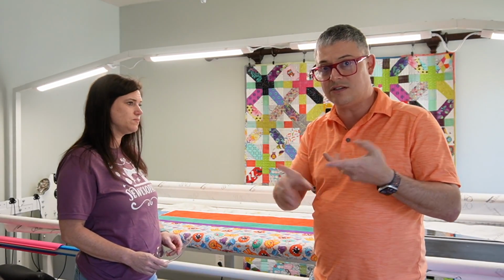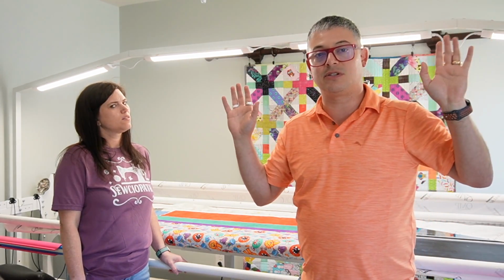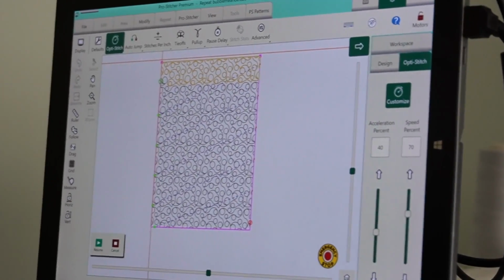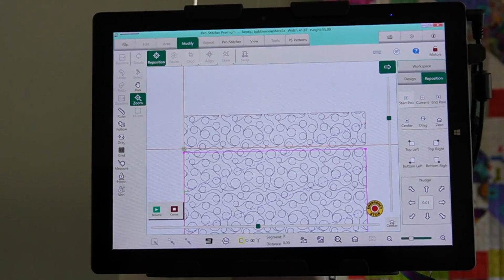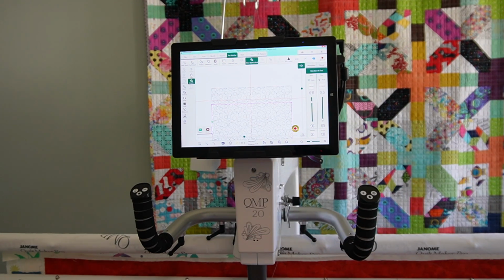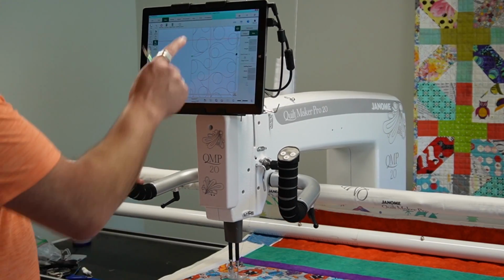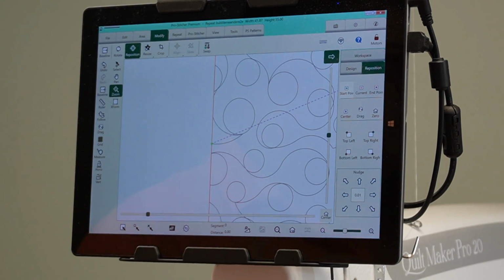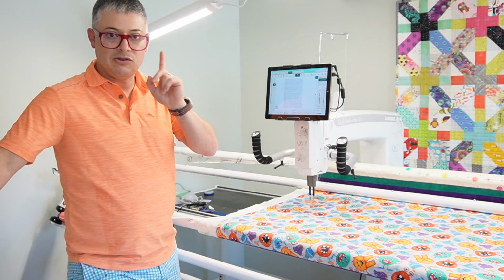Advance Start Point with Pro-Stitcher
Hey all,

Today we are talking bout how to advance your quilt using the start point.  This is another way to advance your quilt in Pro-Stitcher without using the needle down method.  As always, each method has a pros and cons and it's up to you to find the one method you like best.  This one is great when you have a start point that is a the bottom of your edge to edge design but you do have to do things a little different when you have a start point at the top of the design.
I do know some people who like this method and will start the E2E process by flipping any design to bring the start point to the bottom but sometimes with a directional design, that isn't an option.

A HUGE THANK YOU TO KELLEY MCKENZIE, LONGARM SPECIALIST FOR JANOME AMERICA AND JANOME AMERICA FOR LETTING ME FILM ON THEIR QMP20 WITH PRO-STITCHER PREMIUM!

Follow Kelley at Kelley Chain McKenzie on Facebook, and KelleySoSew on Instagram.

Follow Janome at: Janome Sewing Machine and Janome Long Arm Users on Facebook, and JanomeAmerica on Instagram

I hope you like it and try it. Let me know what you think!

Adam